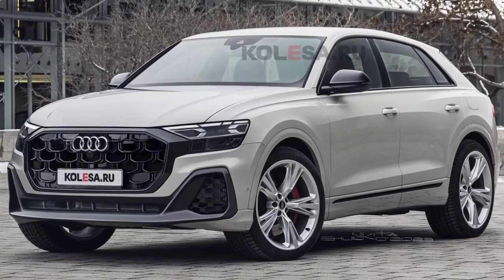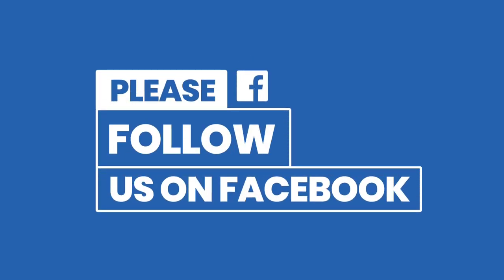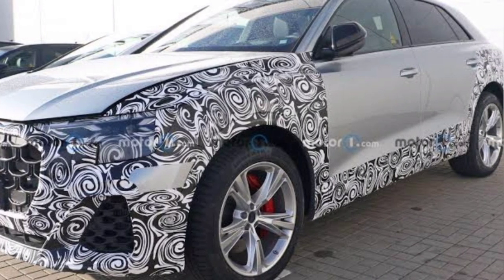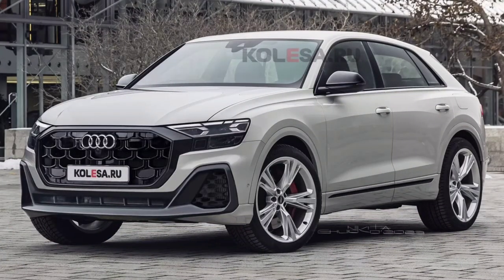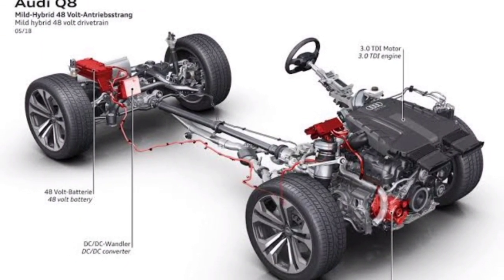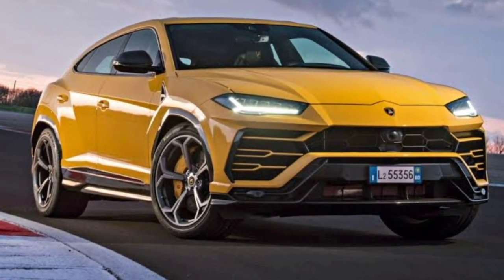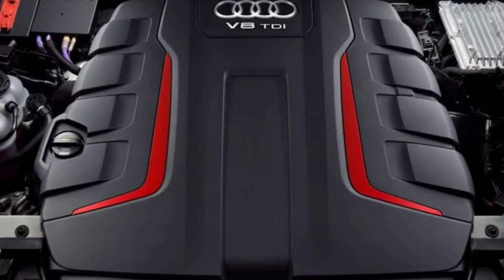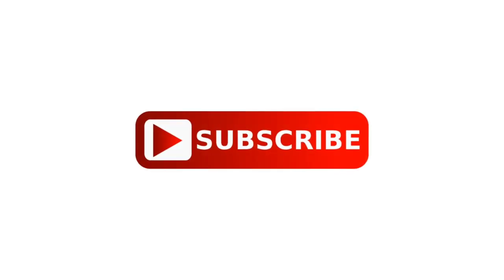Updated New 2023 - 2024 Audi Q8 | Teased | SUV | Rendering | Details | Coming Soon | Globally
New Facelifted and Refreshed Audi Q8 SUV 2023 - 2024 Spotted Undergoing Testing, Rendered Based On with Spy Shots. Global launch is expected soon this year. So what's New? let's find out.

Rendering Credits - Kolesa.ru